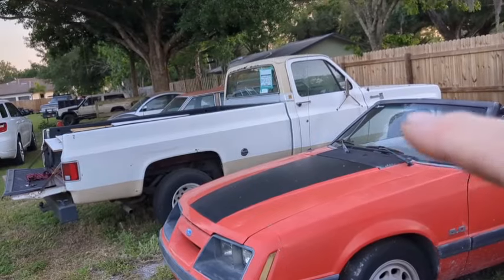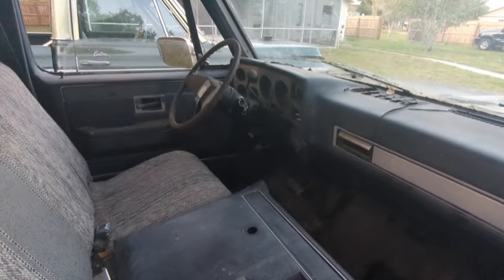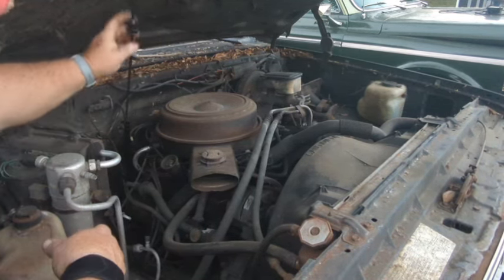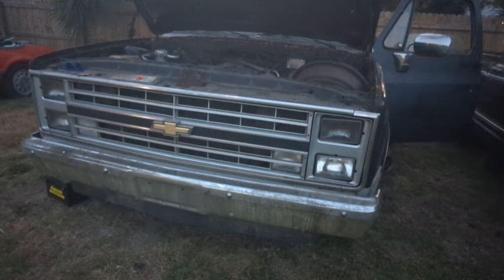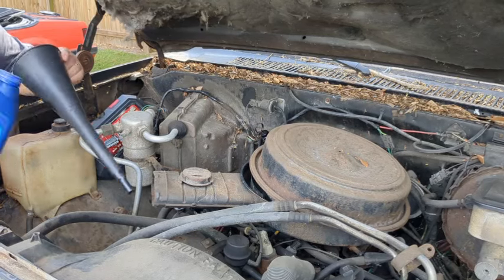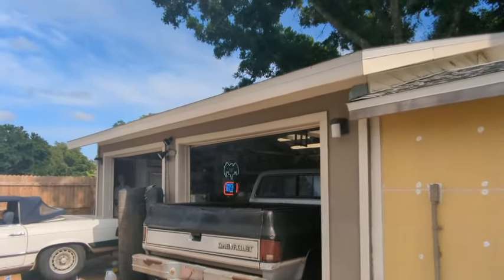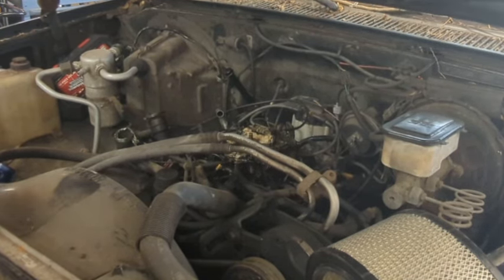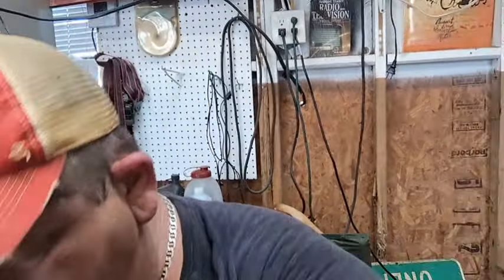1985 C-10 short bed, rescued from under a mango tree. Will it run and drive?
This truck was owned by a local family for over 30 years. Will it run and drive after sitting for years?